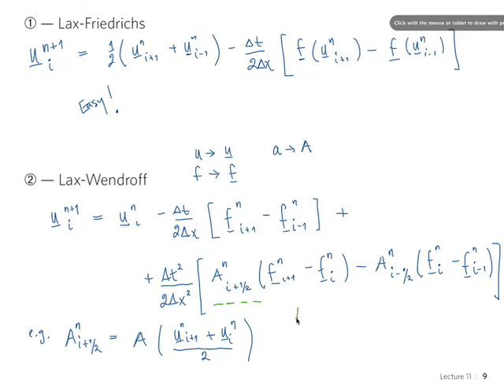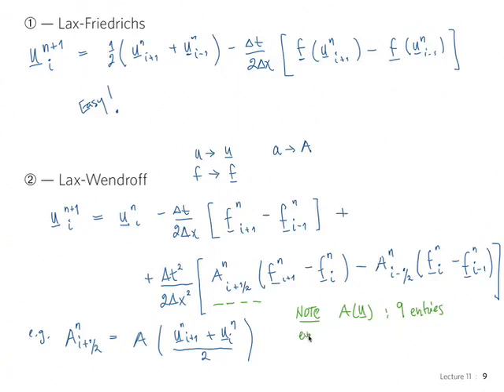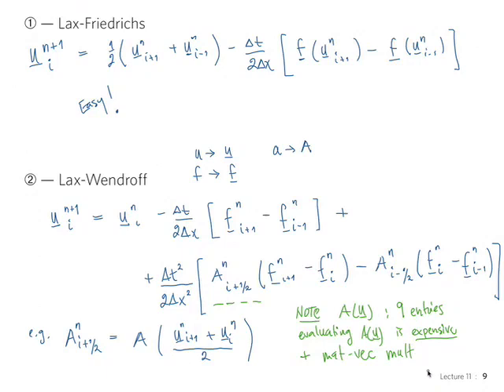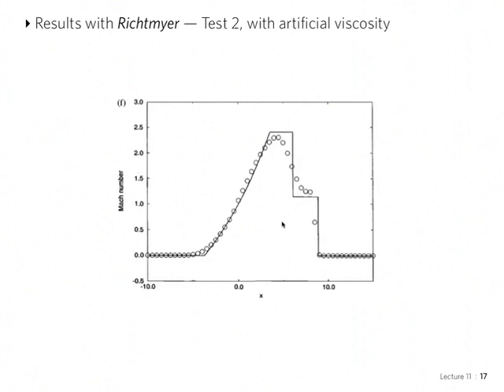ME 702 - Computational Fluid Dynamics - Video Lesson 24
As taught (live) in Boston University by Prof. Lorena A. Barba.
First uploaded to the BU channel: Mar 23, 2012
 12,563 views  – checked Jan. 31, 2024

Discretizing the Euler equations, using (i) Lax-Friedrichs scheme, (ii) Lax-Wendroff scheme, (iii) Richtmyer method, (iv) MacCormack method. “Sod’s test problems — initial conditions and parameters to use. Overview of results with different schemes, compared with the analytical condition.

This video is part of the open courseware prepared by Prof. Lorena A. Barba.